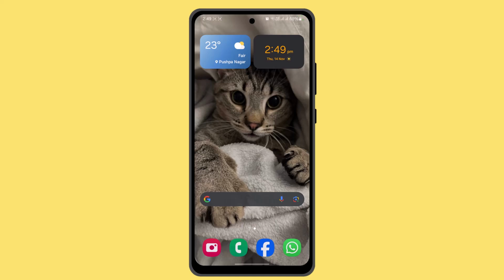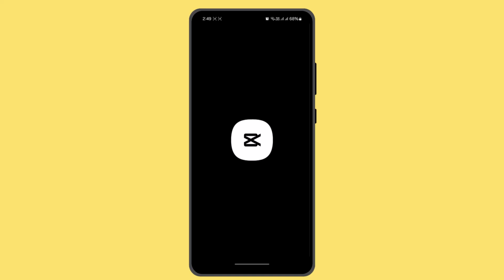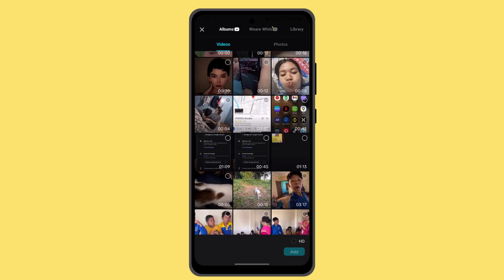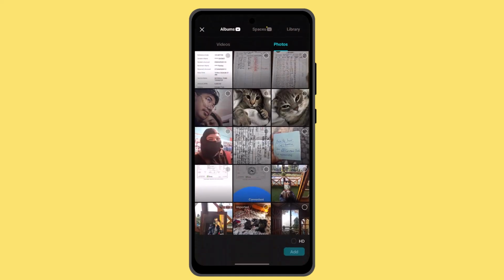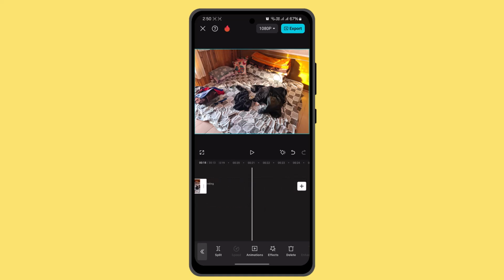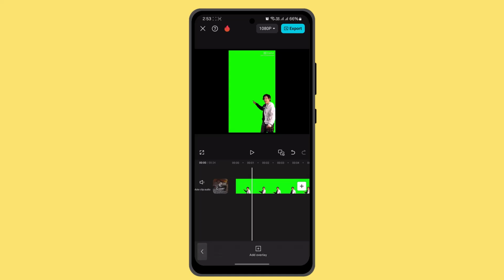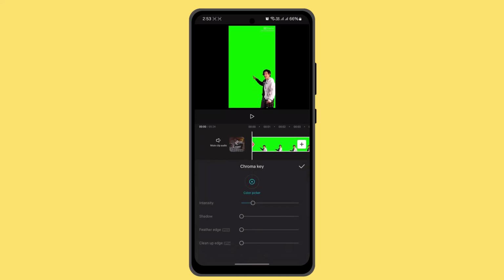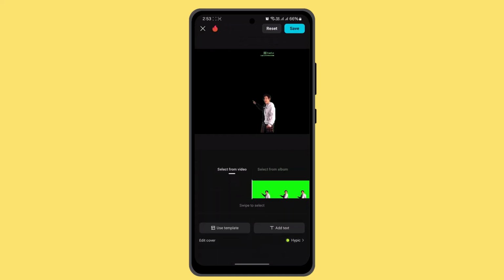Capcut How To Edit Green Screen !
**Description:**

In this video, I’ll show you how to edit green screen videos in CapCut. Learn how to use overlays, the chroma key tool, and background adjustments to create seamless green screen edits.

0:00 Introduction
0:02 Overview of green screen editing in CapCut
0:09 Opening CapCut and starting a new project
0:16 Adding a background photo or video
0:32 Using the overlay tool to add a green screen video
0:42 Extending the background to match the video duration
0:50 Selecting the green screen video and accessing the chroma key tool
1:00 Using the chroma key to remove the green background
1:11 Adjusting and fine-tuning the green screen removal
1:19 Previewing the edited video with the new background
1:26 Summary of green screen editing steps
1:28 Closing and subscription reminder